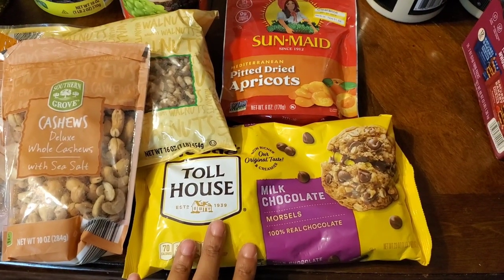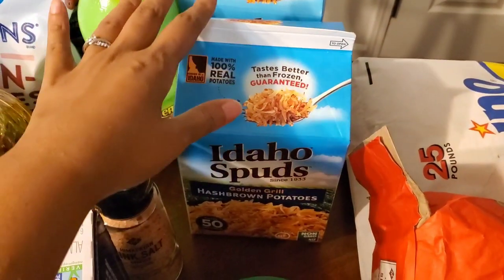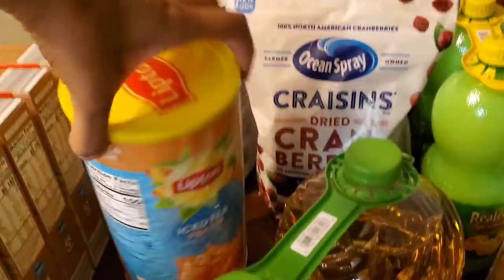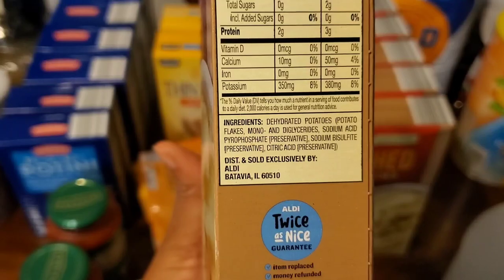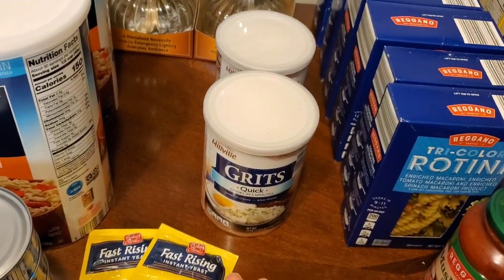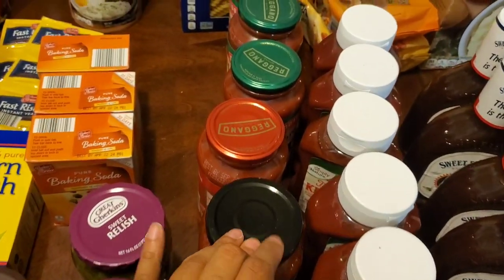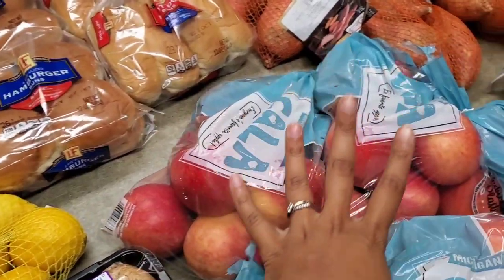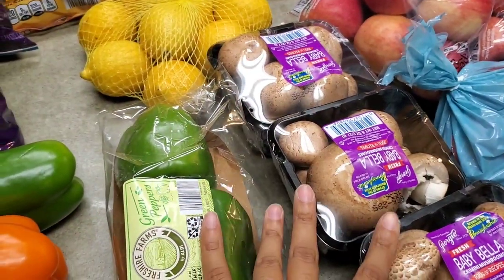Homemaking Wisdom | Emergency Prepardness Haul on a Budget | Large Family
Sign Up for free & see if Azure Standard Ships near you!

Homeschooling Multiple Grades
://youtu.be/7oBDb3CBo6Y

If you'd like to be a blessing to me, my homeschool or my homestead you can donate!!!

$ethnicgreenliving

Grace.Filled_
Grace.Filled_Gardens
Grace.Filled_Homeschool

Grace Filled Gardens